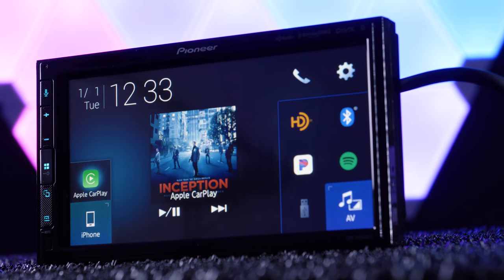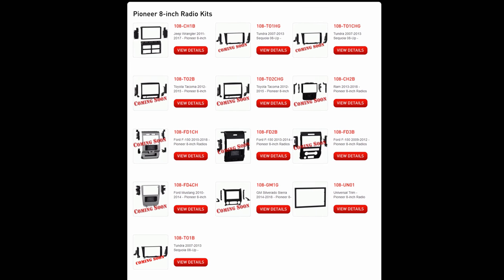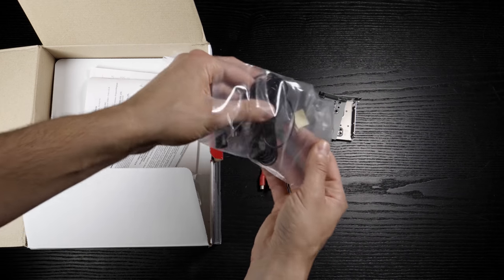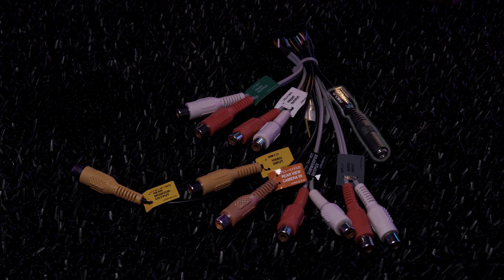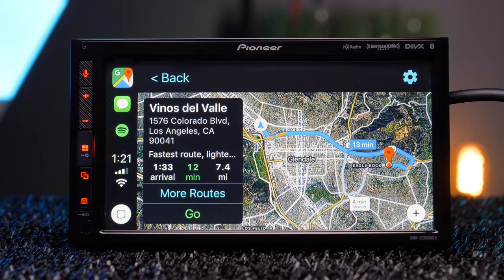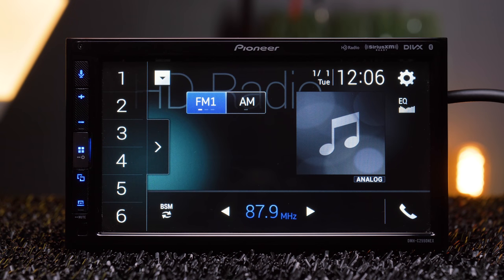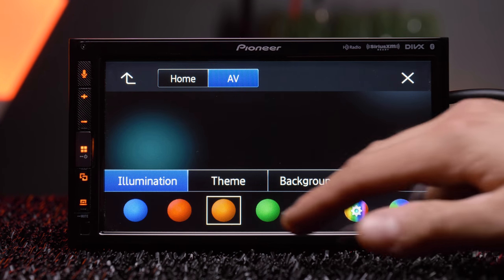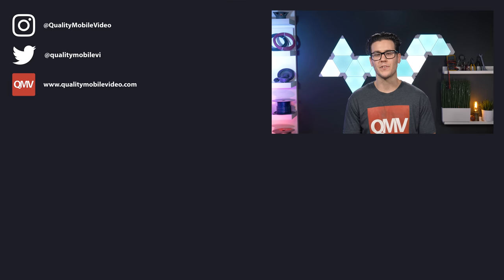Pioneer DMH-C2550NEX vs DMH-C2500NEX Modular Stereos - Which is Better?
Pioneer just released their new Modular Stereos. Find out the differences between the DMH-C2550NEX and the DMH-C2500NEX.